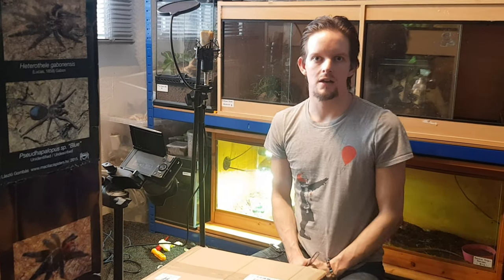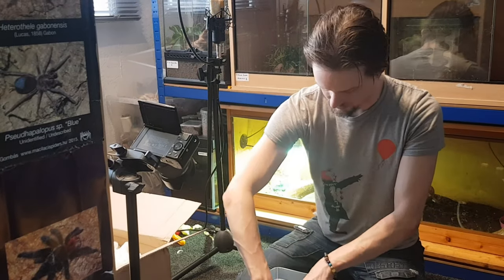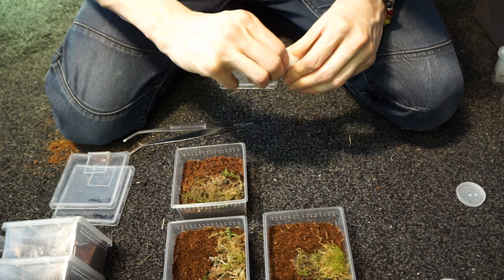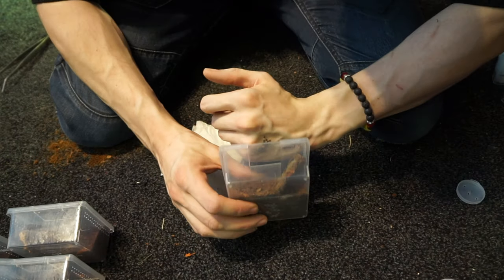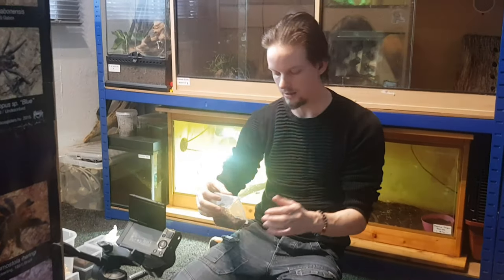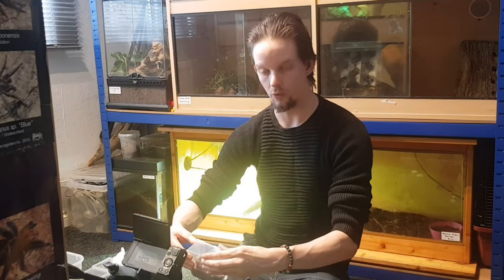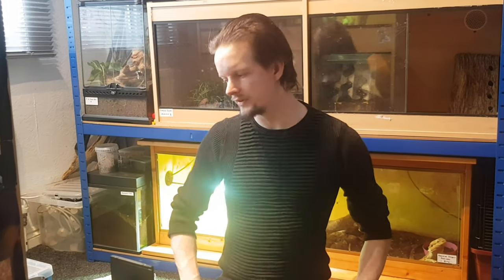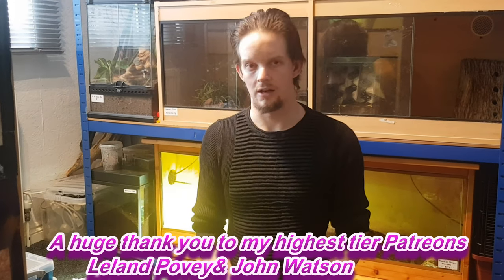Unboxing & Rehousing - Breeding Pair + Scorpion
As always a HUGE thank you to everyone at TSS for their service.
In this package, I received 2 millipedes, a scorpion, 10 slings, and a lovely breeding pair - thank you to my girlfriend for these.
If you enjoyed this please give feedback - it's always appreciated.

The British Tarantula Society - Check them out & show support!

Invert Shows UK - Amazing shows for animal lovers!

Want to go on African Safari? Check my playlist to see what to expect and contact Madmongoose here

My XBONE and Nintendo Switch - TarantulaDan
MY PSN - TarantulaDan_